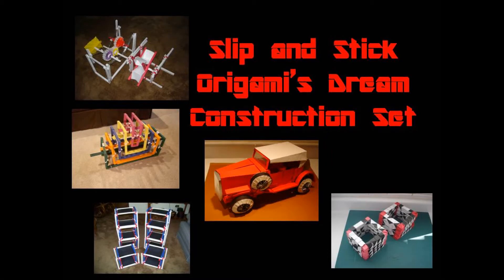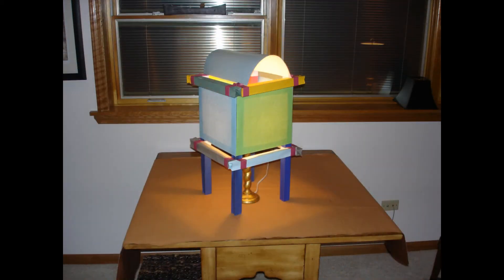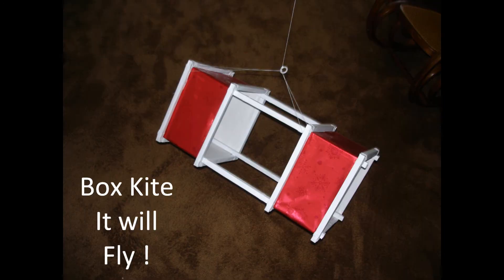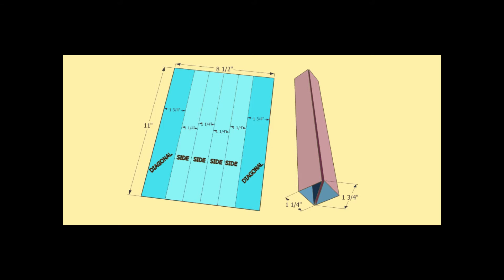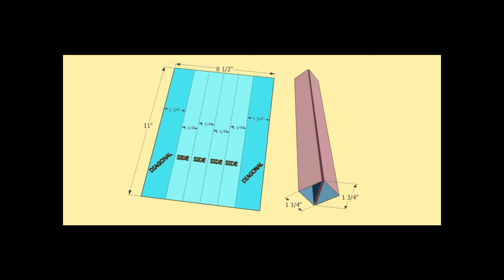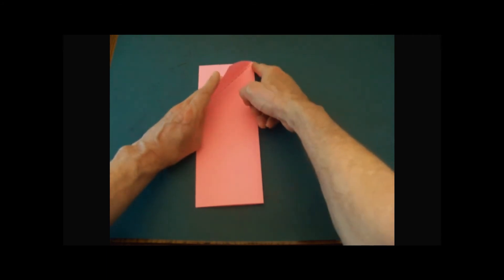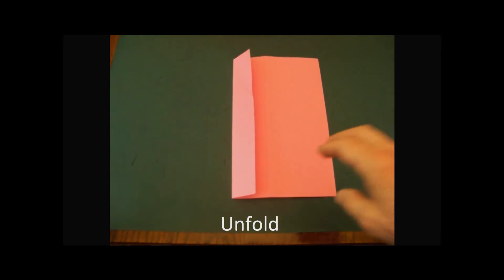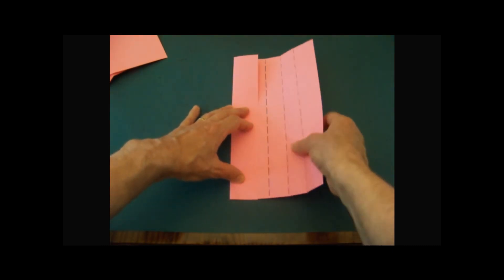Origami's Dream Construction Kit - Part 1.wmv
Use this construction method to make origami structures that can support multiple moving parts. - NO Glue !